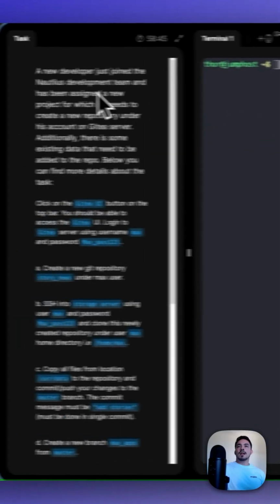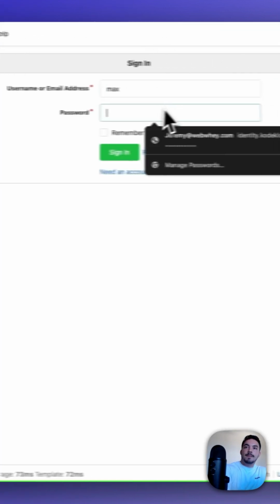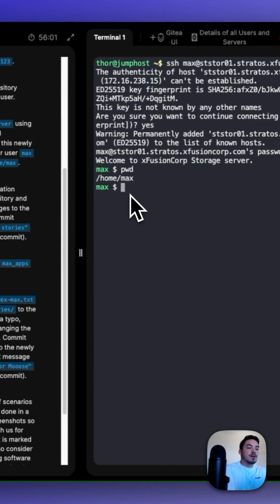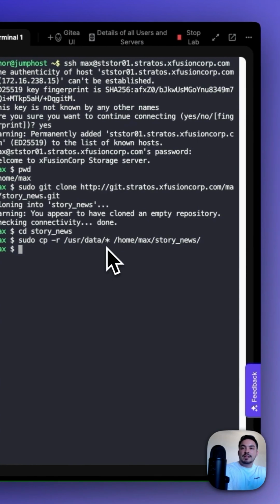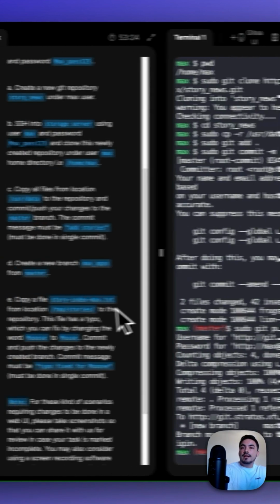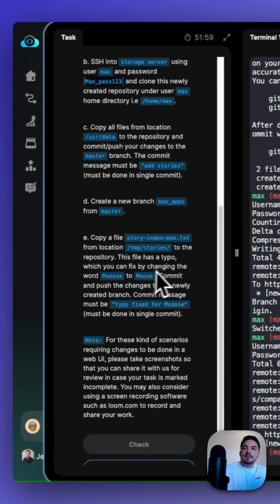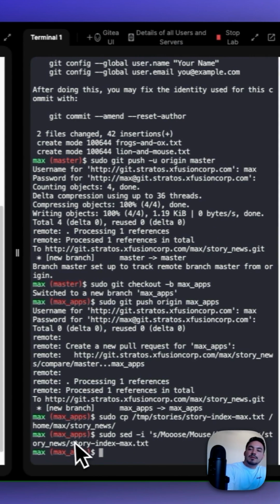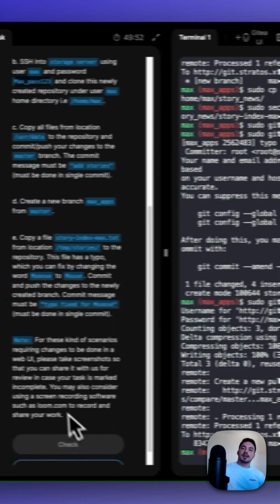Managing Git Repositories | Git Tutorial | Git Series #17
In this episode, we discuss how to effectively manage Git repositories. Learn about best practices for repository creation, organization, collaboration, and maintenance. Whether you’re working solo or with a team, these tips will help you keep your Git repositories clean and efficient!